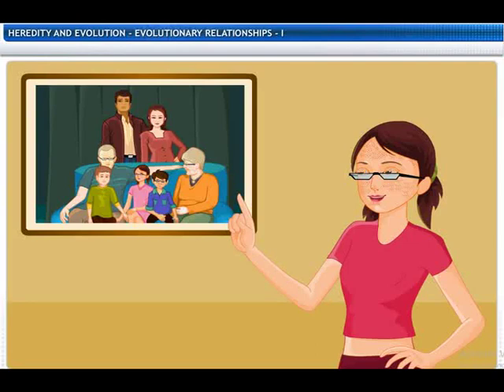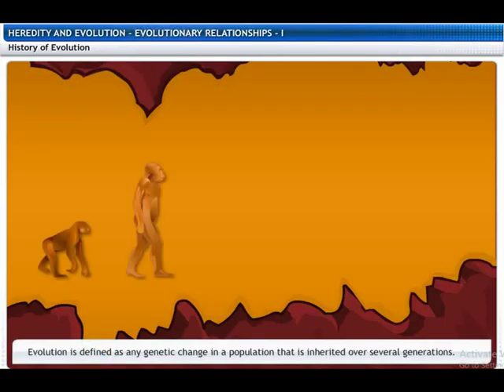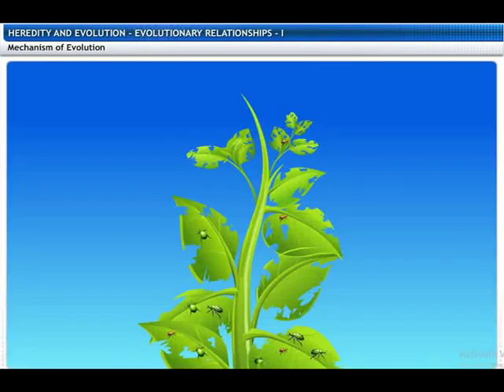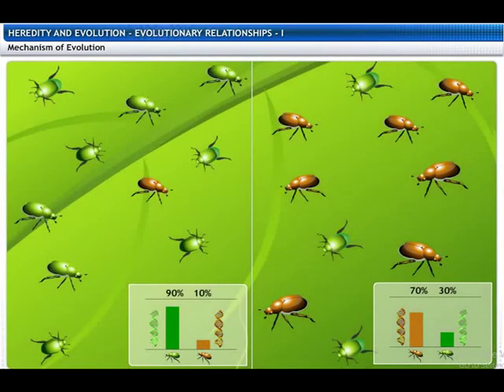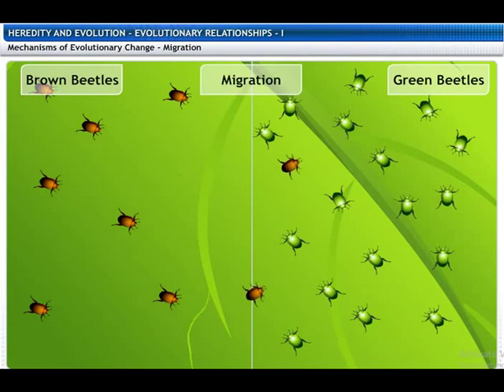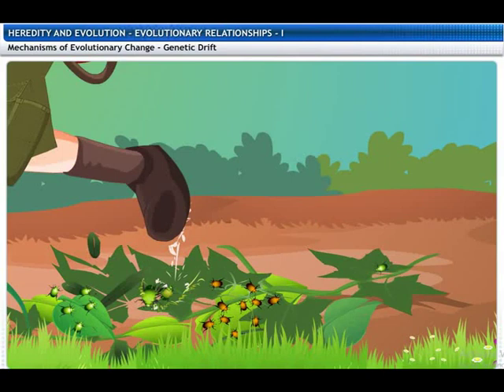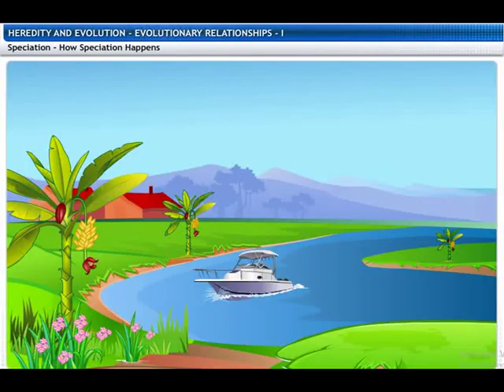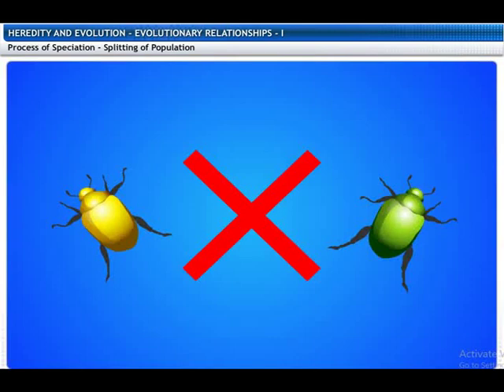Class 10|Science|9.Heredity & Evolution|Part 2|LN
Topic : 2. Evolutionary Relationships I